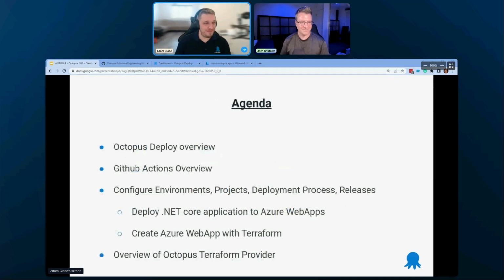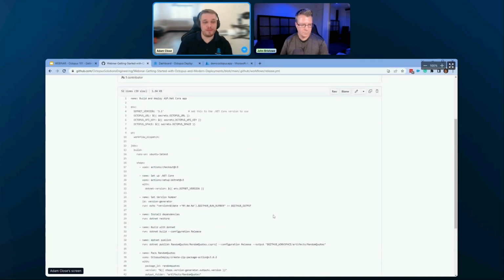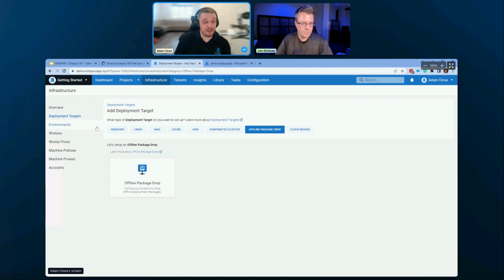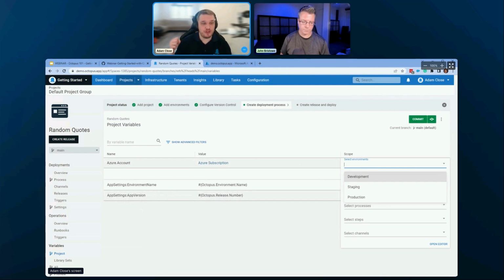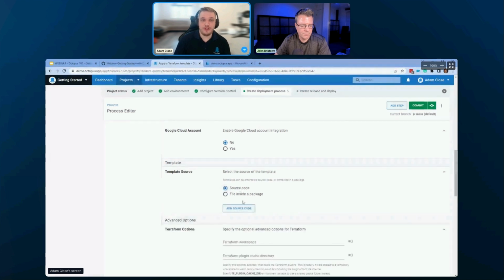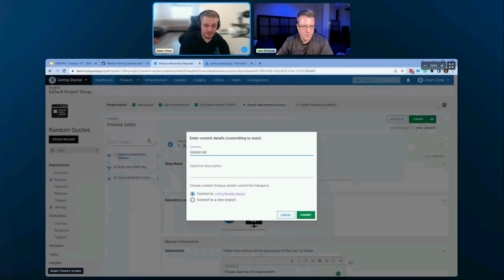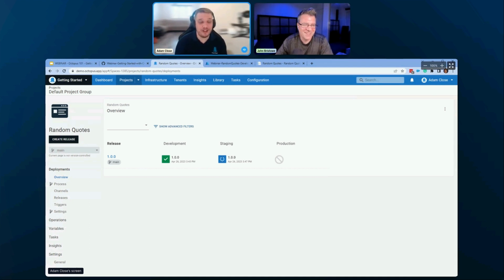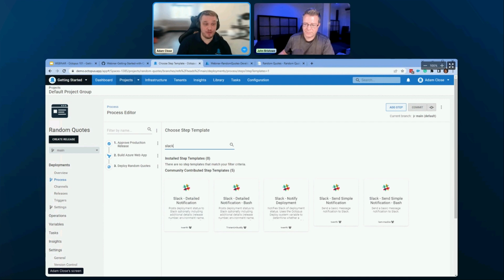Getting Started with Octopus and Modern Deployments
In this webinar, @jbristowe and Adam Close show you how to get started with Octopus Deploy and modern deployments. Specifically, they cover the following topics:

- core concepts from environments, deployment targets, packages, and variables, to deployment processes and releases
- how to push build information and packages from GitHub Actions to Octopus Deploy
- using Terraform to manage the Octopus configuration

0:00 Introduction
1:20 Agenda
2:41 What is Octopus Deploy?
5:06 Next steps: setup and deployment plans
5:47 Example: GitHub repository
7:29 Example: GitHub Actions workflow
9:23 A quick summary on GitHub Actions for Octopus Deploy v3
11:30 Example: execute release workflow through workflow_dispatch (GitHub Actions)
13:20 Configuration of Octopus (i.e. deployment targets, environments)
16:39 Example: create a project in Octopus
18:02 Example: establishing a project backed by Git/version control (i.e. config-as-code)
21:36 Example: establishing variables used for deployment process
25:47 Example: create a deployment process (Build a
26:52 Question: cloud vs on-premise deployments
28:53 Example: apply a Terraform template (deployment process)
31:19 A few words about Terraform and Infrastructure-as-Code (IaC)
31:51 Example: variables in a deployment process
33:37 Example: deploy an Azure app service (deployment process)
37:03 Example: manual intervention required (deployment process)
39:13 Example: create a release
39:59 Example: deploy a release
41:10 Question: container deployments with Let's Encrypt
42:54 Question: version information with ServiceNow change requests
46:45 Example: Octopus Configuration Language (OCL) of deployment process
48:00 Example: Terraform Provider for Octopus Deploy
50:19 Example: manual intervention with deployment process
51:47 Wrap up and questions